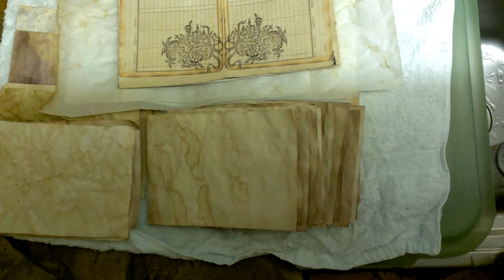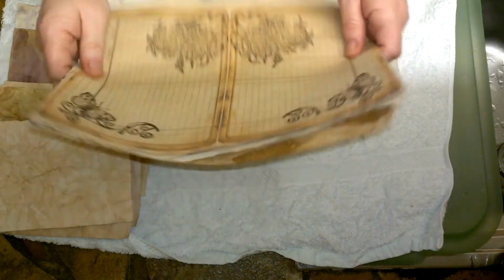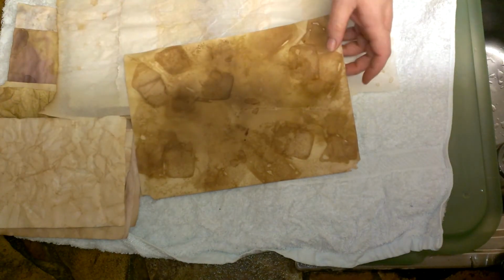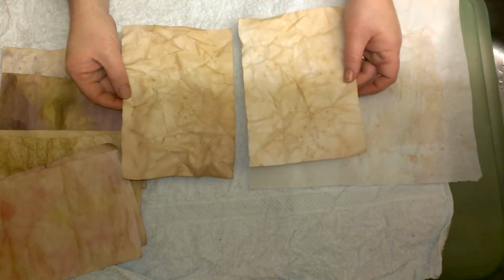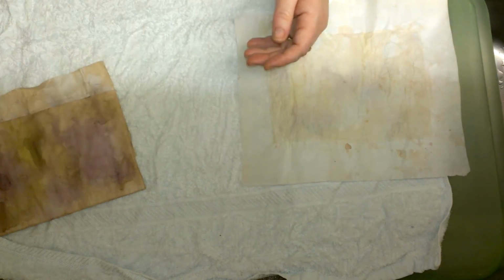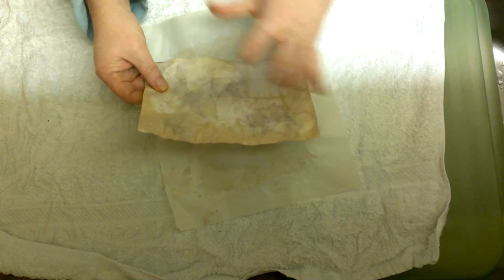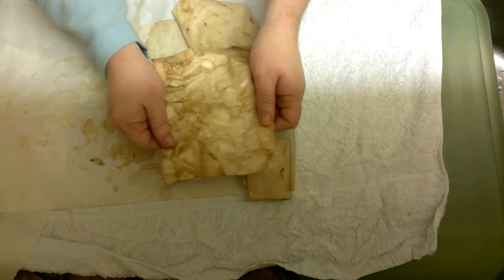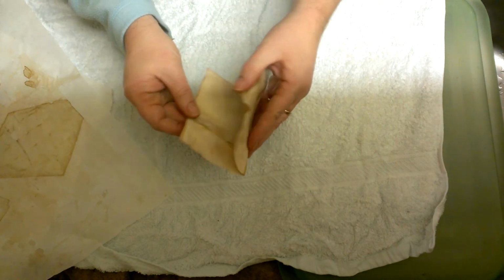Part 3 the final to Shaz's Tea Bag Dying Saga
Woohoo finished!! I hope this has helped. Please share your tips on this and would love to know your feedback. :)